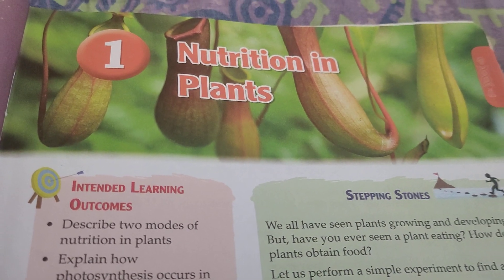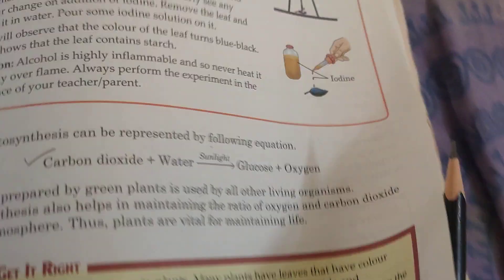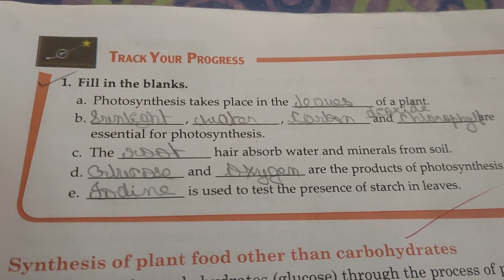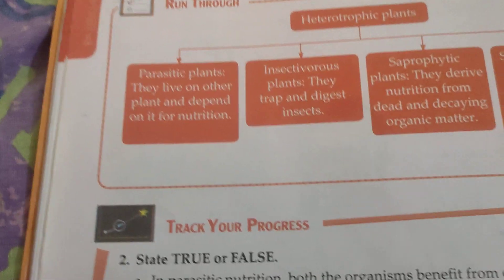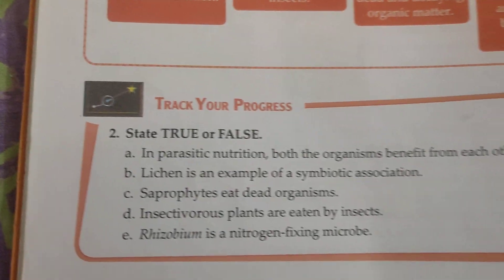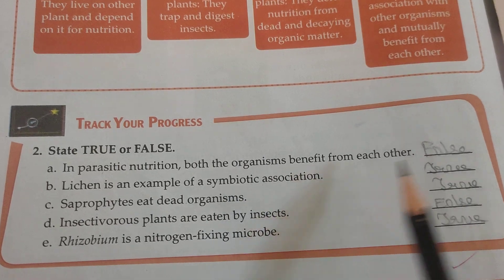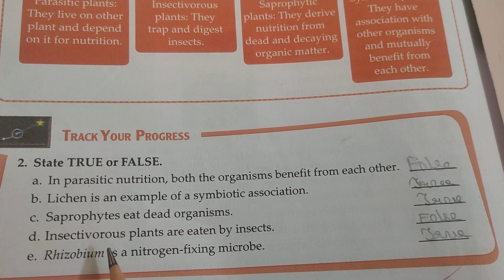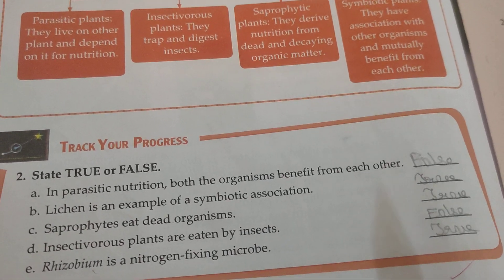NUTRITION IN PLANTS (Chapter-1) Class 7 Science ||CBSE|| ST. JOSEPH School